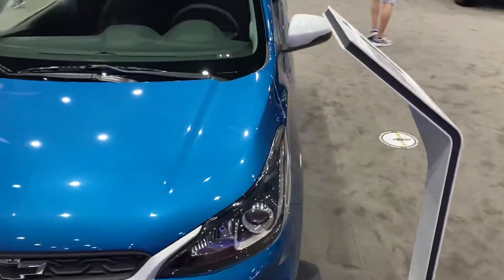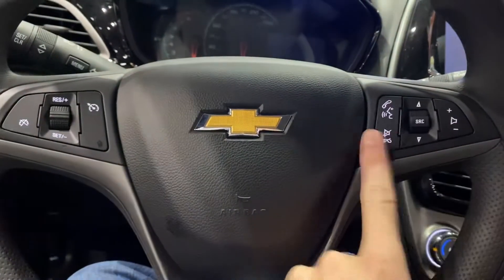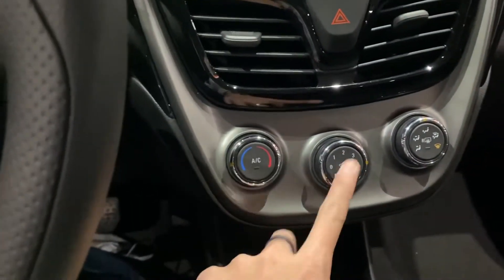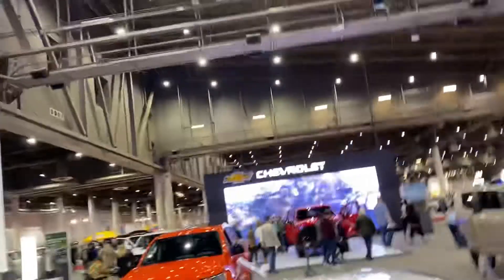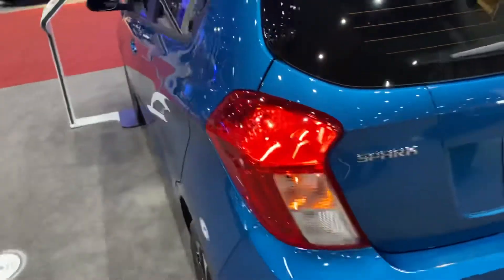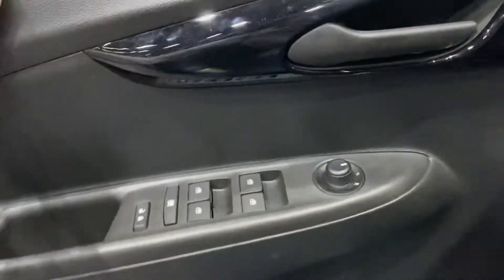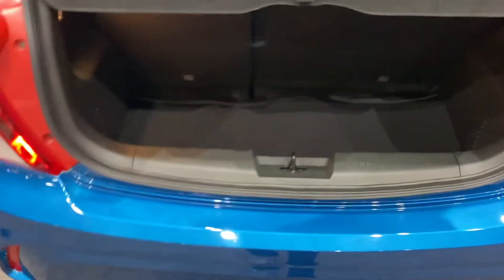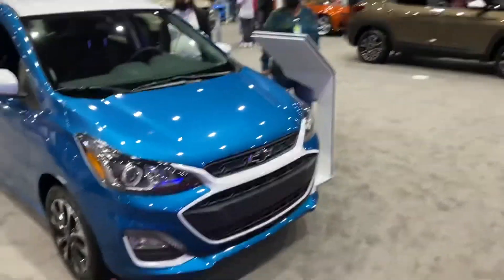2022 Chevrolet Spark 1LT walk around tour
Make/model:Chevrolet spark
Edition:1LT
Engine:1.4 4 cylinder
Exterior color:electric blue
Interior color:black
Overall:9.9/10

This is such a sporty small car really like the overall exterior but really wished it had more features.